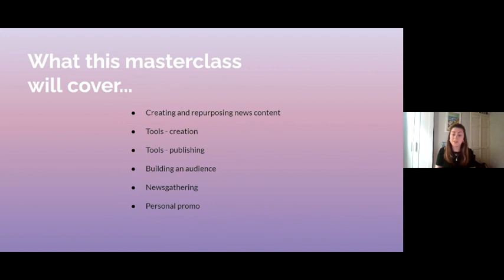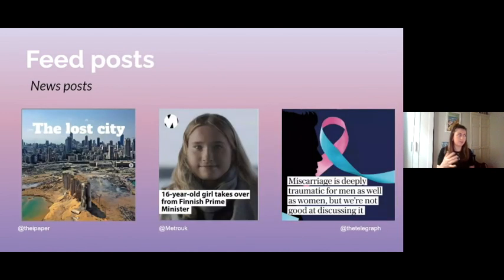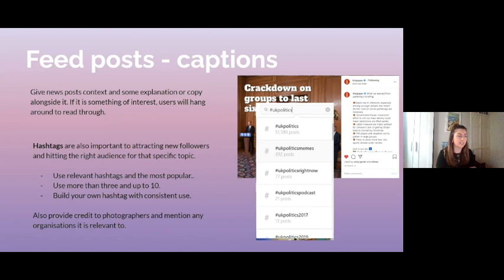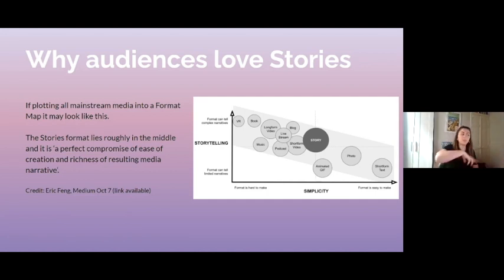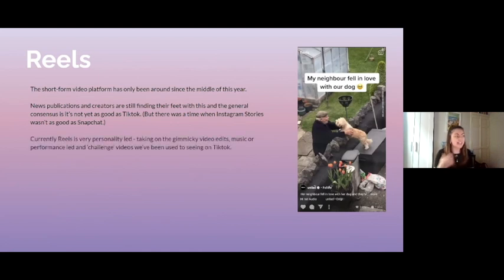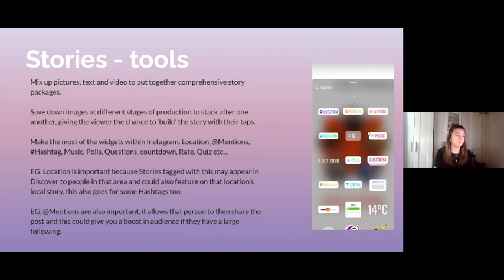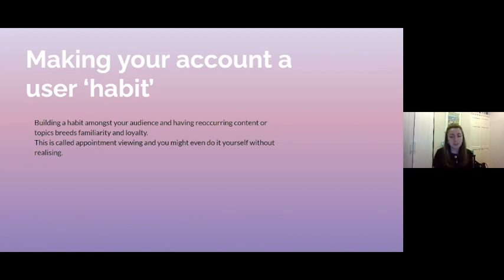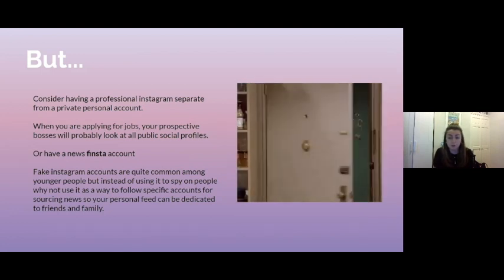Instagram for journalists, with Natasha Salmon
Is it time for journalists to take Instagram more seriously? The 2020 Reuters Institute Digital News Report shows the remarkable growth of Instagram as a news source, and predicts that the photo-sharing app will overtake Twitter as a news source next year.
The report found the use of Instagram for news has doubled since 2018 and It is now used by two-thirds of under-25s, who are responding better to news stories that are told simply and well with visual images.
How well are you using Instagram? Natasha Salmon is social media editor of The i Paper and inews.co.uk. Since joining, she has more than doubled its Instagram following and launched a regular Stories series called iexplained. She was previously a senior news reporter, content editor and video journalist. She was also senior social producer at Metro.co.uk where her Instagram strategy grew the page by more than 400%, the fastest growing page among news publishers in 2017/2018.
In this masterclass, Natasha tells us how she achieved this growth, and give us tips on how we can tell our stories more effectively on Instagram.